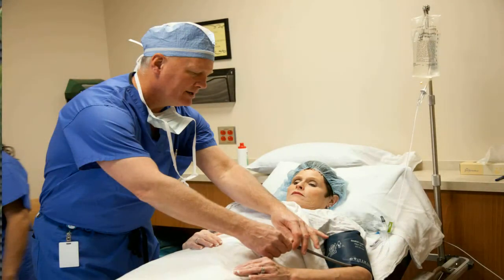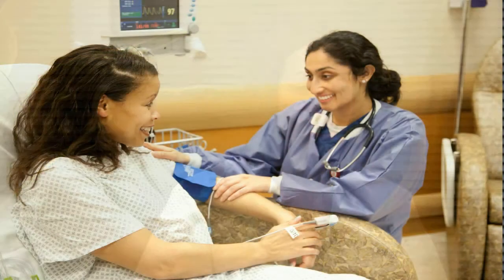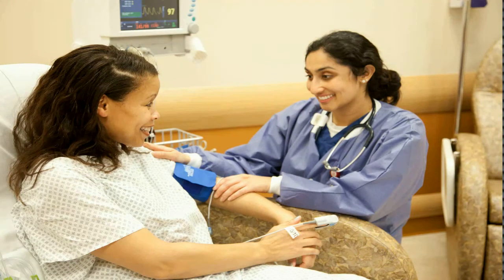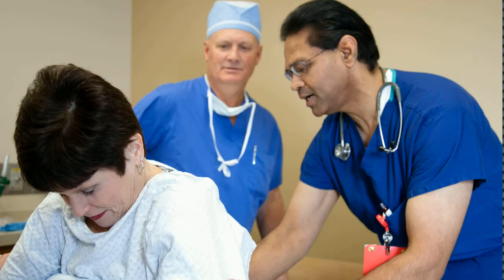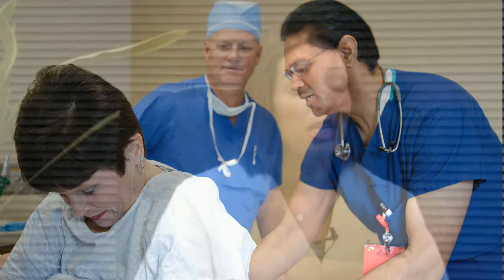Anesthesia Management | FOAA Anesthesia Services - What is Regional Anesthesia?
Sonia Szlyk, MD - What is Regional Anesthesia? Advantages to patients, advantages to surgeons, faster recovery, patient safety and comfort.